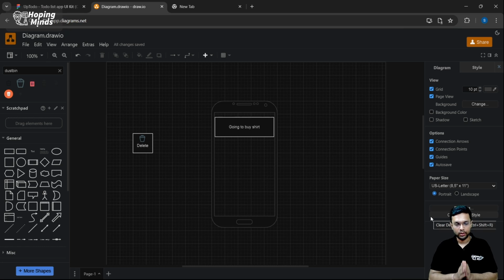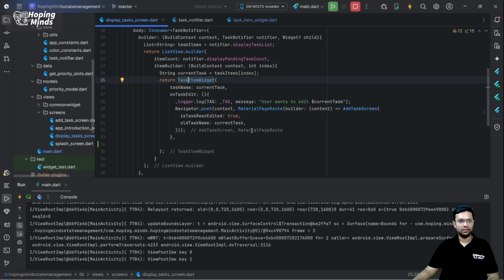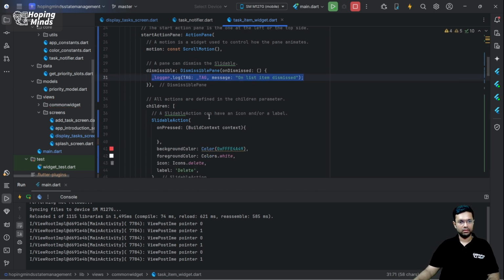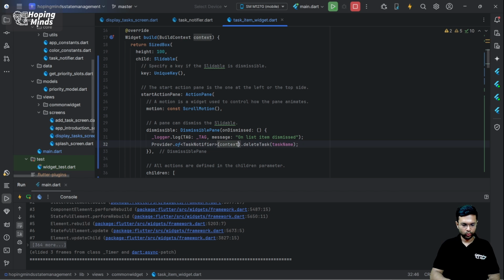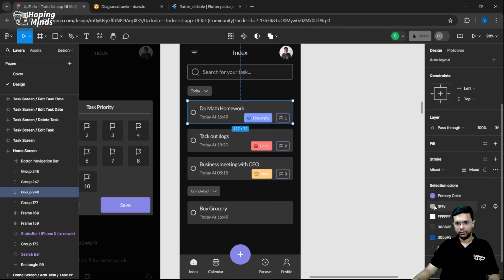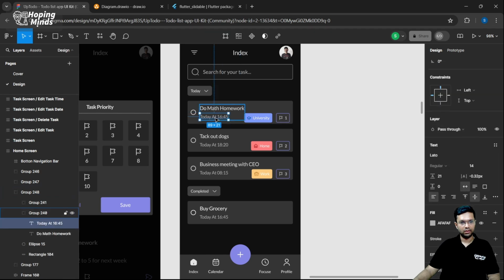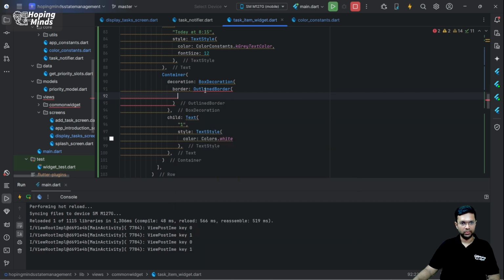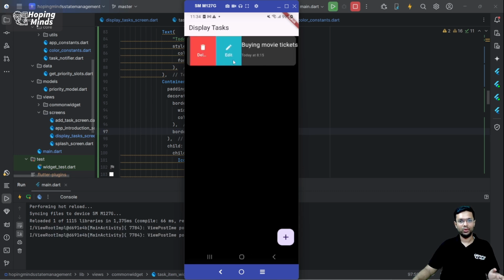6.8 Swipe gestures on card similar to Gmail app